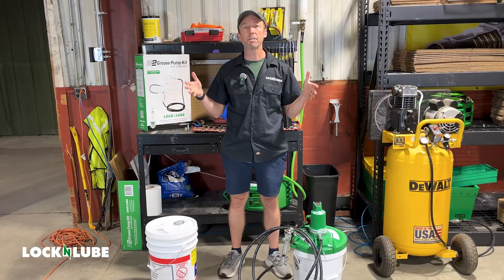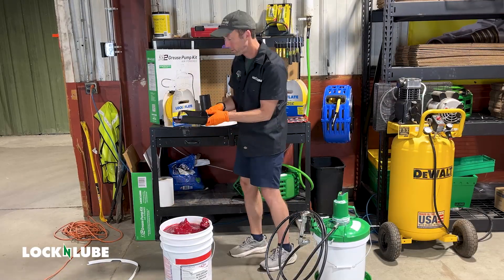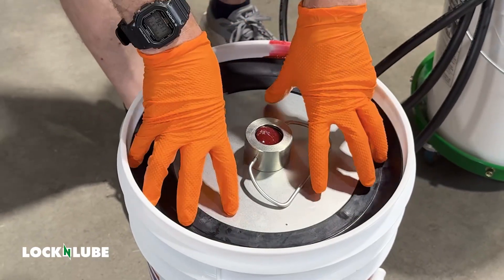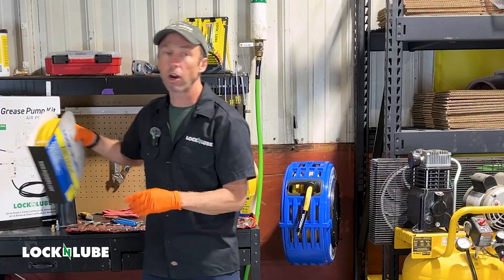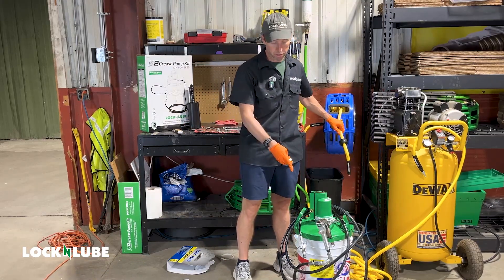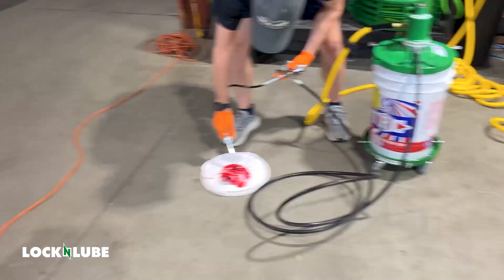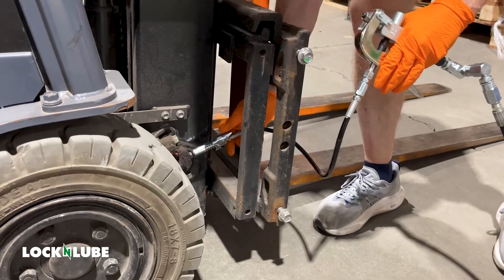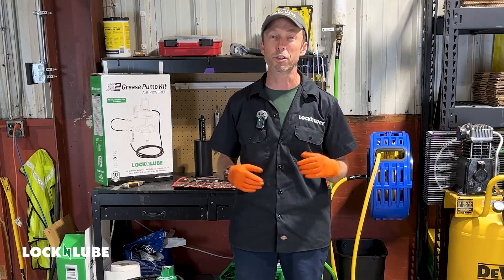LockNLube® X-Series Grease Pump - How to Load and Prime for First Time Use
Tackle high-volume, high-pressure greasing jobs quickly and cleanly with the LockNLube® X-Series Grease Pump Kits. Engineered for industrial performance, these air-powered systems deliver up to 16 oz. of grease per minute and boost pressure to 10,000 PSI, while running quietly below OSHA noise limits. They are efficient enough to operate on a small 3 CFM air compressor and require no air lubricator, thanks to a durable polymer housing that reduces maintenance and simplifies operation.

🍿 IN THIS VIDEO: We unbox and load the X2 Grease Pump Kit (5gal/35lb/16kg) for the first time, showing how to mount the pump on a grease pail and prime it for regular use.

Perfect for shops, heavy equipment, or demanding environments, each X-Series Grease Pump includes the LockNLube Booster Gun for leak-free greasing, swiveling connections for flexibility, and a 13-foot high-pressure hose to reach tight spaces. An adjustable collar fits grease pails of varying heights, while the rubber-edged follower plate minimizes waste and keeps grease clean and free of air pockets.